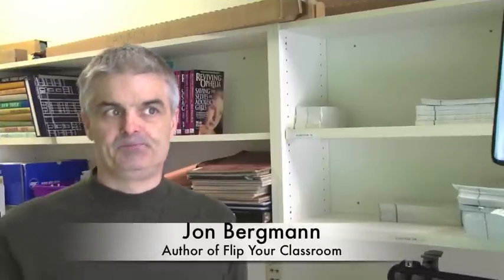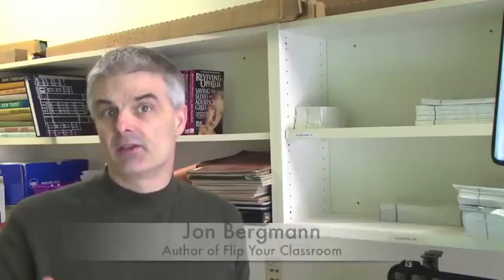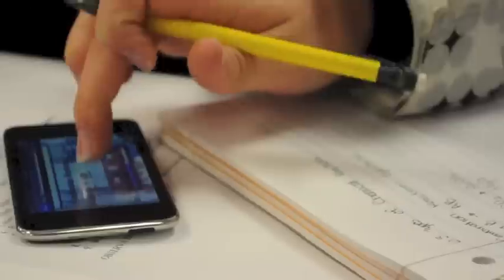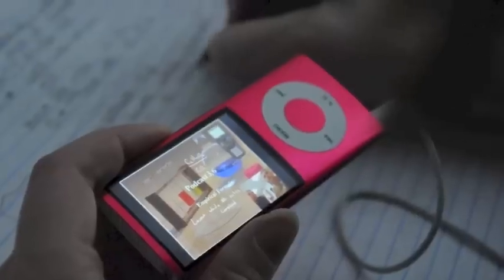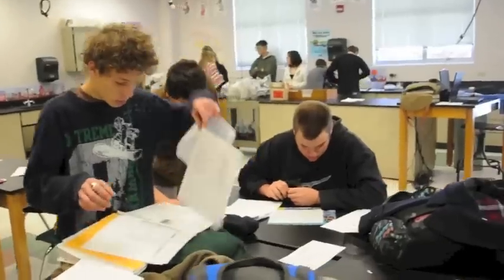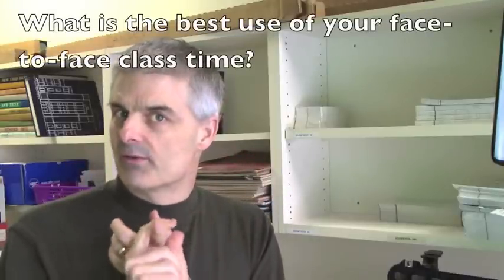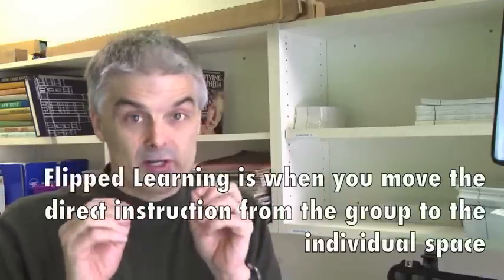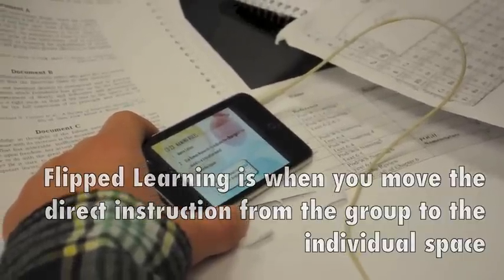Highland ISD Intro to the Flipped Classroom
A very short introduction to the Flipped Classroom from Jon Bergmann for the folks at Highland ISD